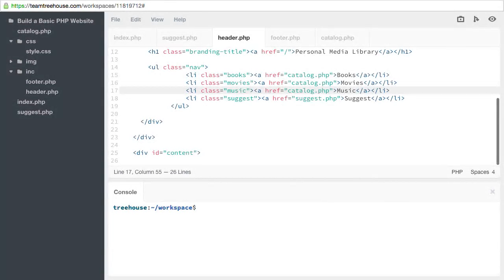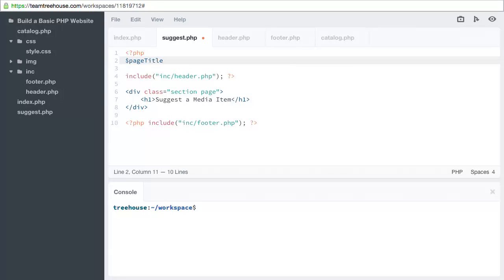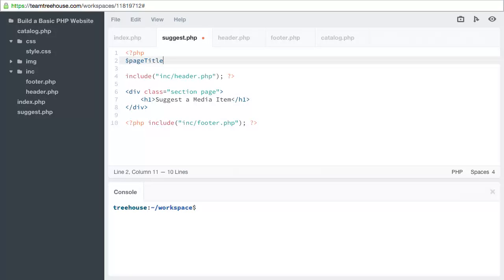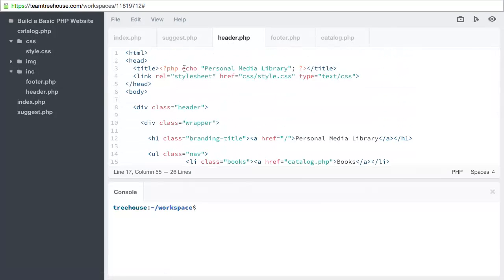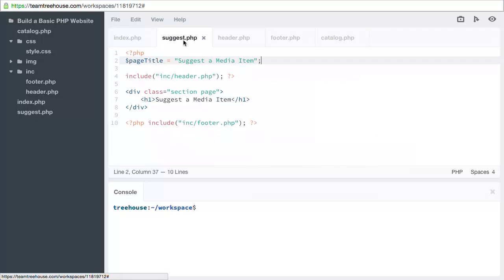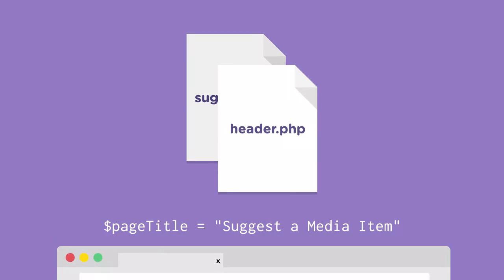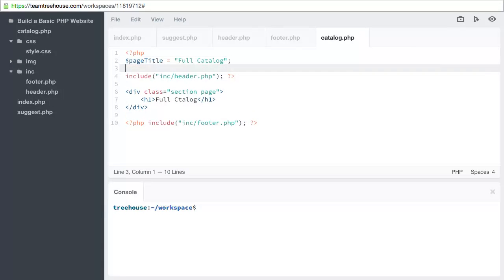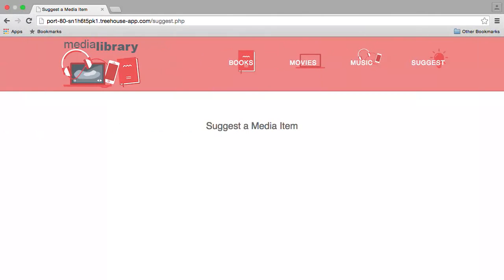1.5 Using Variables for the Title Tag